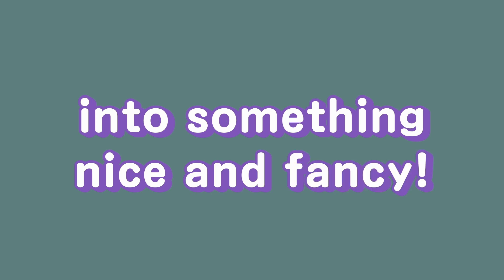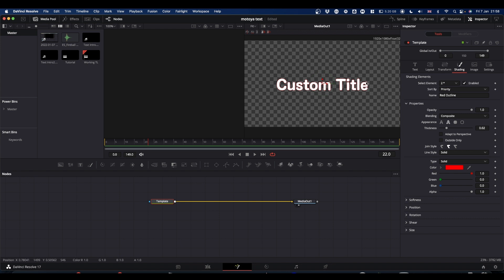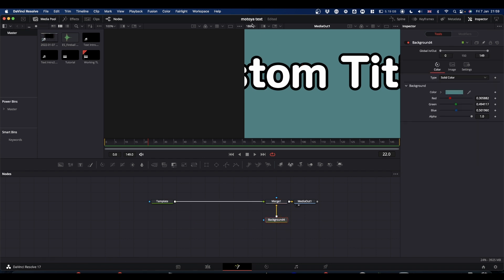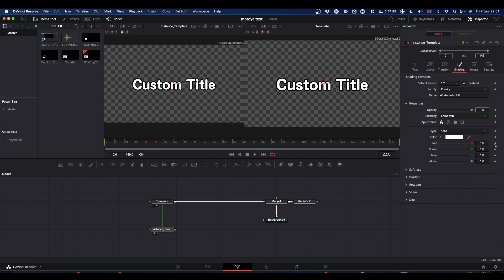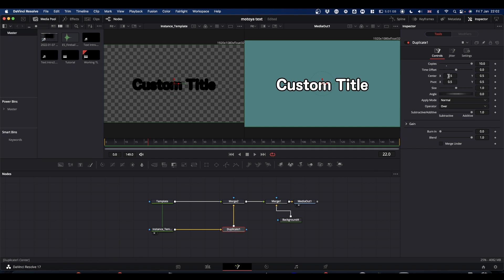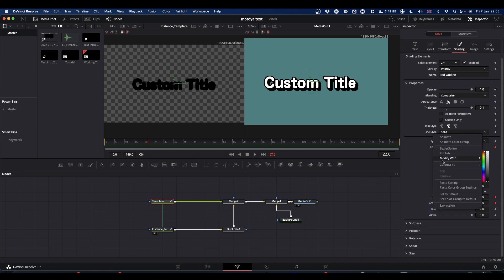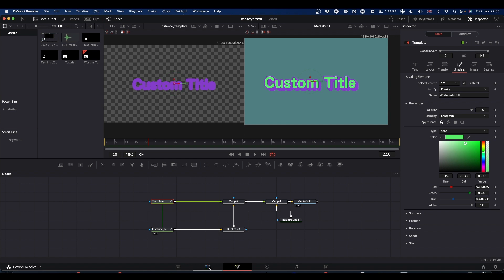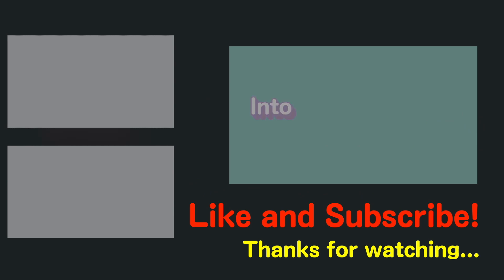Long Shadow Text - DaVinci Resolve 16/17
Just a quick tutorial to show a way to add long shadows to your text.

It’s only 10 minutes, I think you can scrub through to find things…